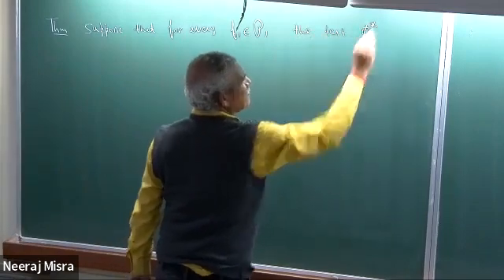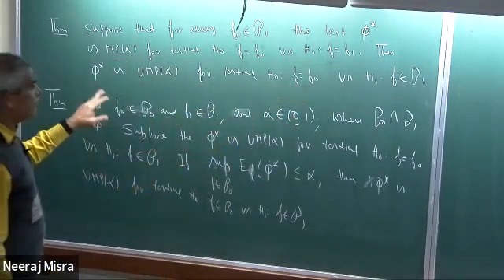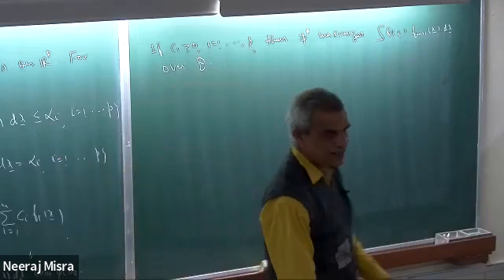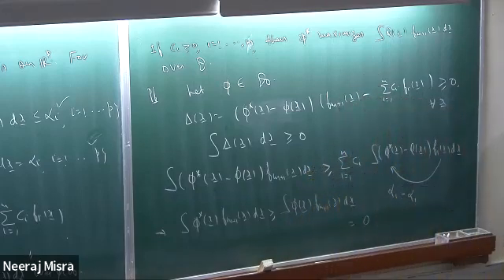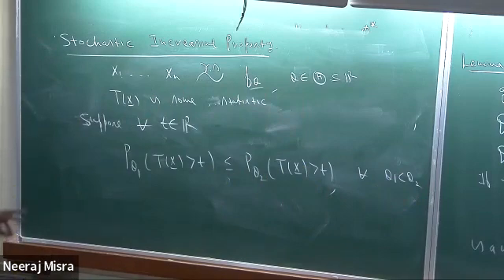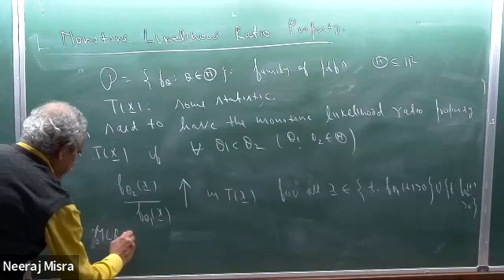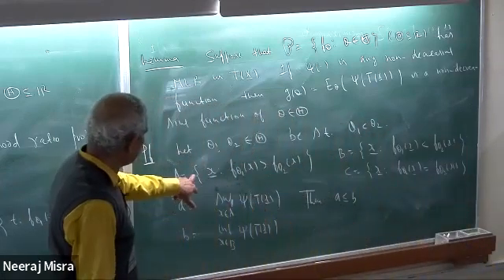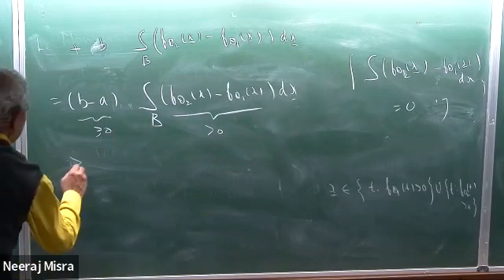MTH418 Lecture 25: Applications of Neyman Pearson Lemma for Composite Hypotheses and MLR Property